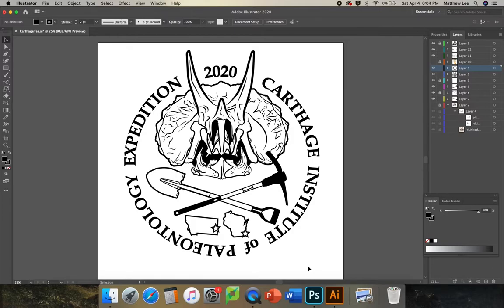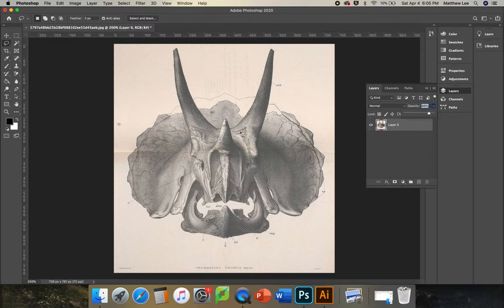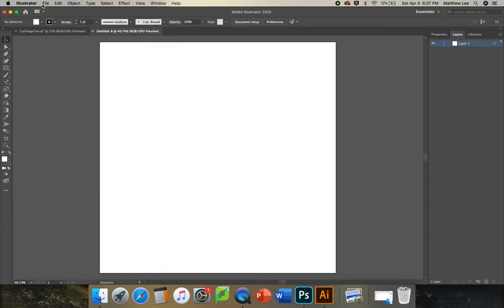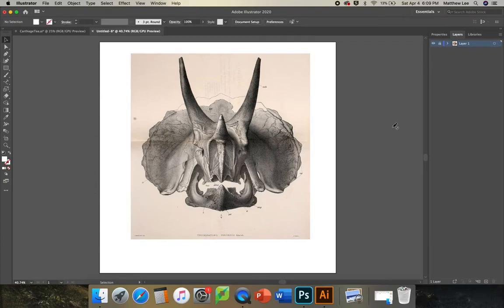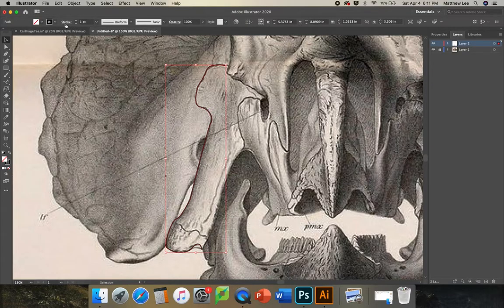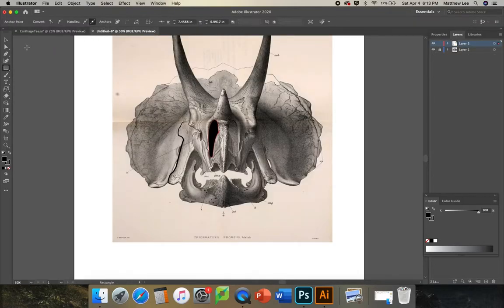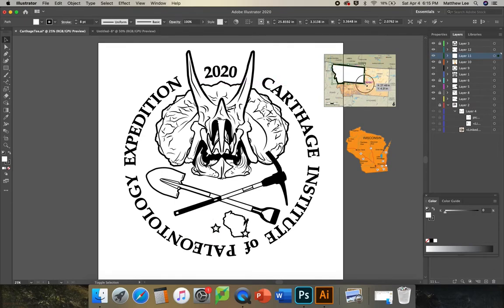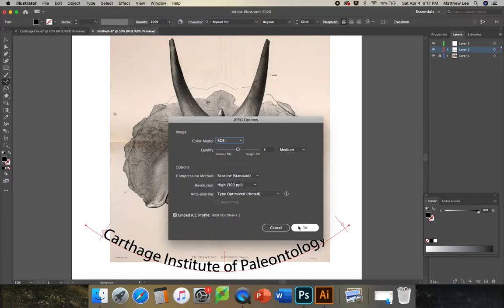Non Profit Logo Design Demo